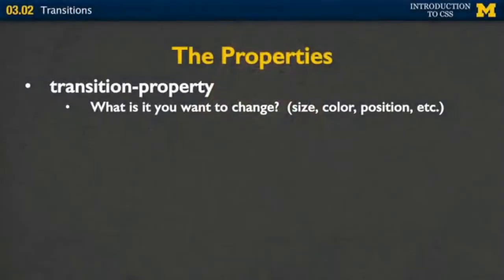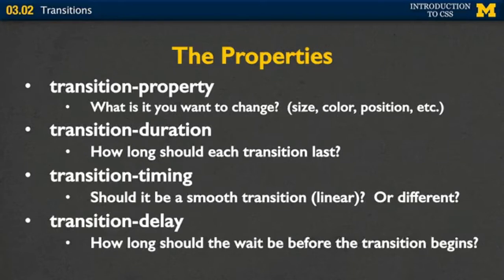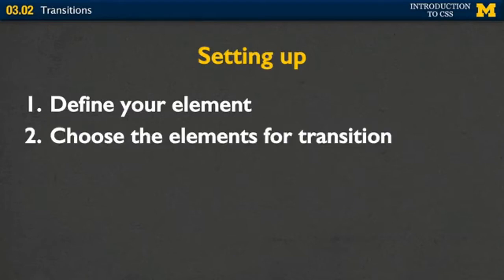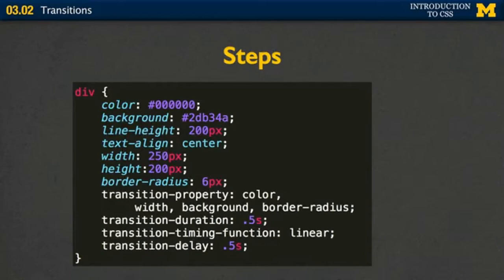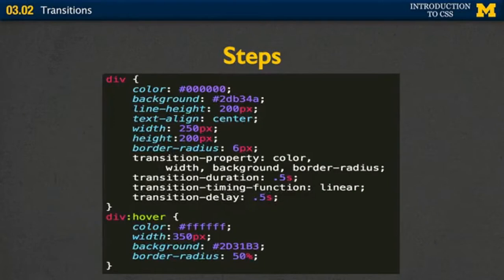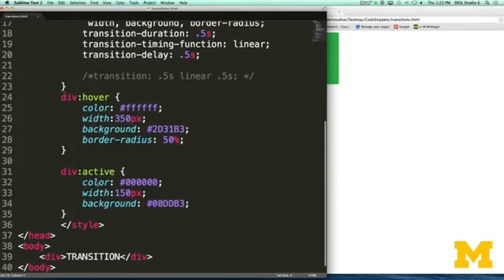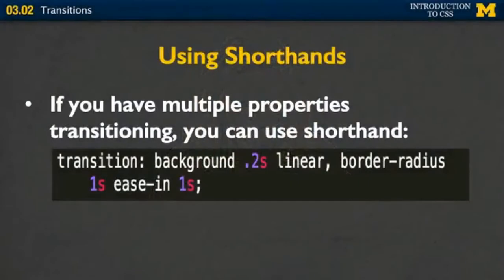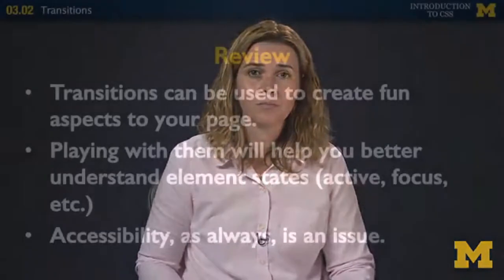Transitions | CSS For Beginner Lesson 15 | Codeberry